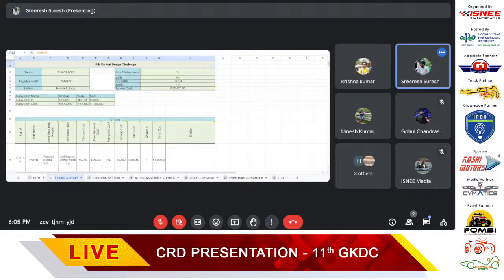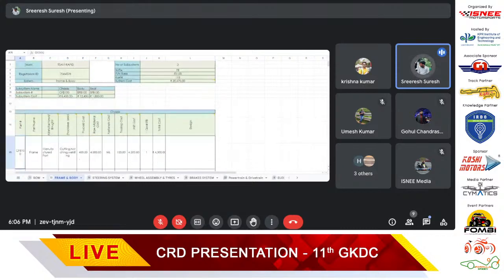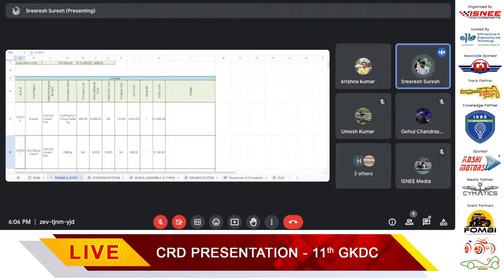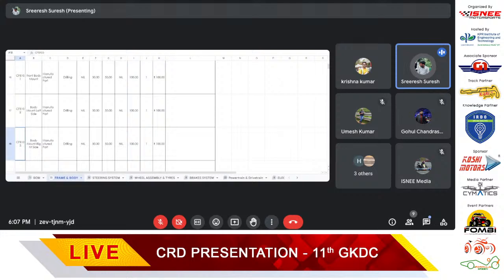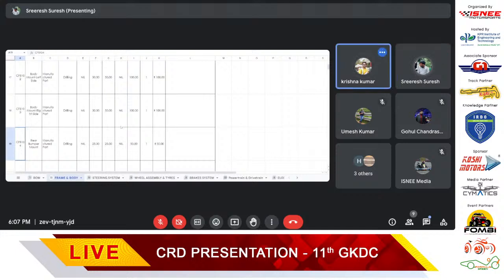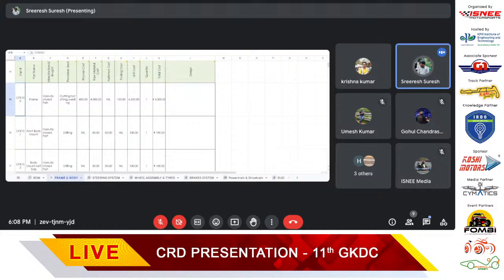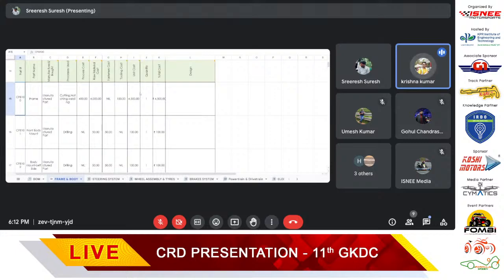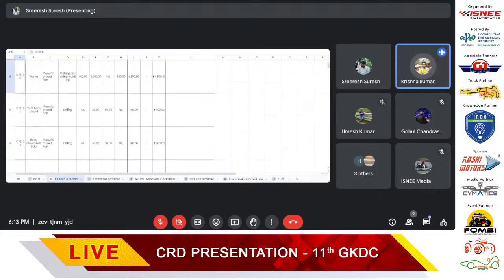B. Plan Presentation :: 11th GKDC :: TEAM RAPID